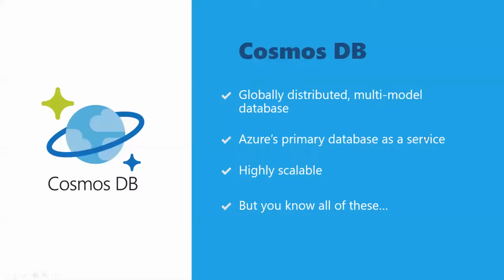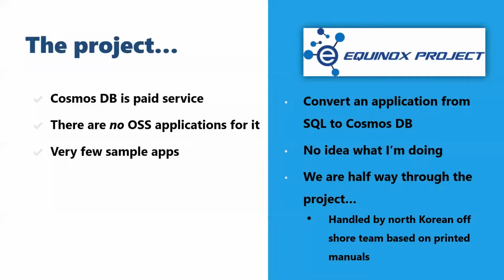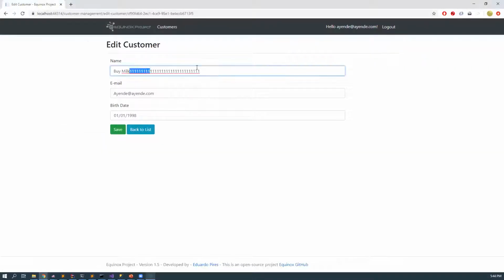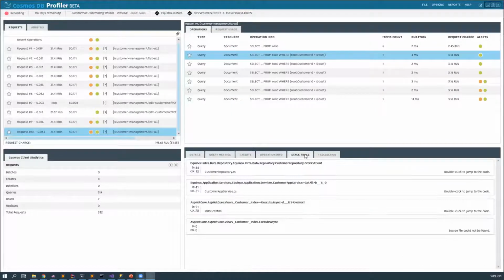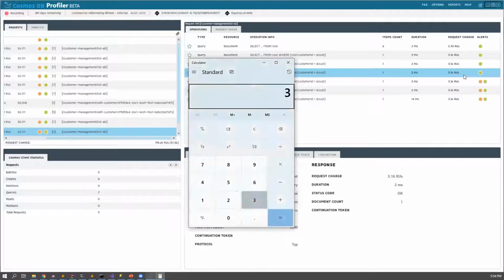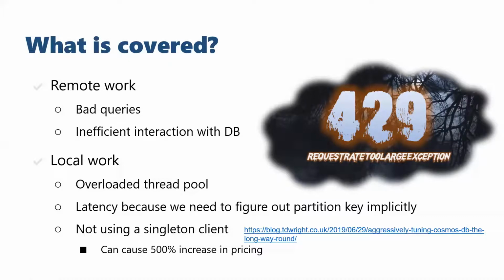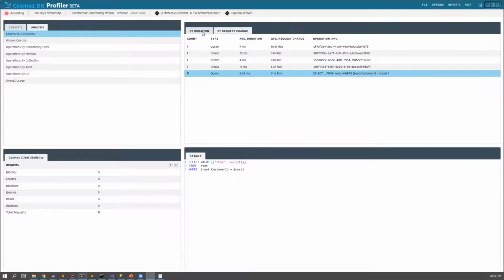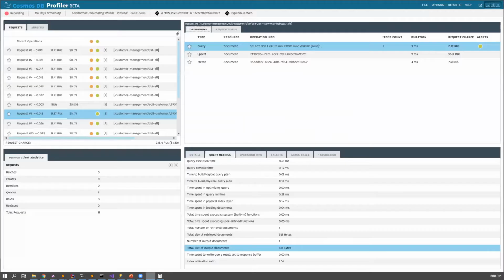Cosmos DB Profiler - Learn How to Cut on Your Cloud Billing Costs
Learning the CosmosDB Profiler Cloud Cost Optimization Tool

Using a database issued by your cloud provider presents advantages to the user. It also offers advantages to the cloud platform. Along with overhead efficiencies come the eventual lock-in as you take advantage of things you can only accomplish on their cloud platform using their database.

It’s beneficial, but it isn’t free.

There are ways you can recoup these additional costs, and even come out ahead.

We build applications with the top priority being: Make it work as soon as possible. The unknown is cost. Cost used to be limited to performance; the more requests you make of your database, the longer the user will have to wait.

On the cloud, cost means real money. Every database request increments your cloud bill a little bit more. This can happen hundreds of times for a single user to view a single page.

In this webinar, RavenDB CEO Oren Eini unveils our CosmosDB Profiler tool, which will dissect how your application communicates with your database and isolates all the ways you can save time and money merely refactoring a few data queries.

You will learn:

• What is the CosmosDB Profiler Tool?
• How to find out the number of calls to the database your application makes
• Where to find recommendations to optimize your code for easier data retrieval
• How much money you can save